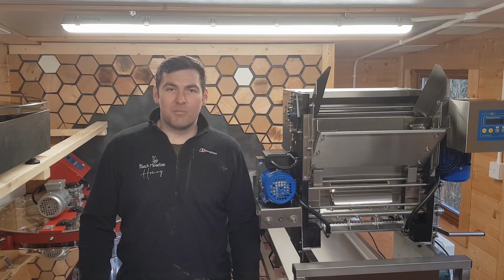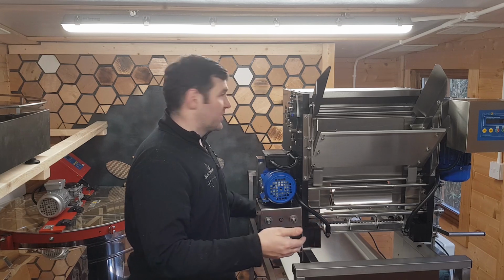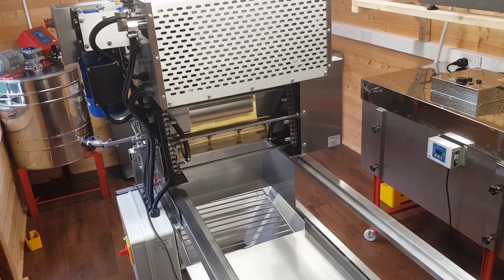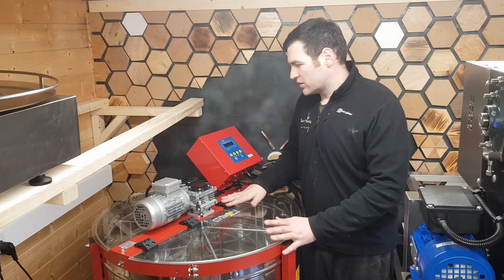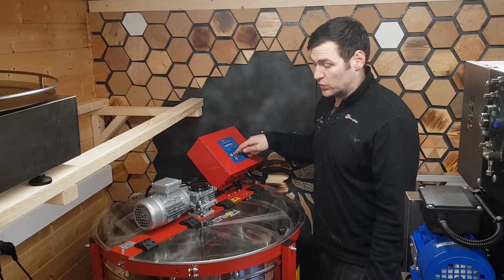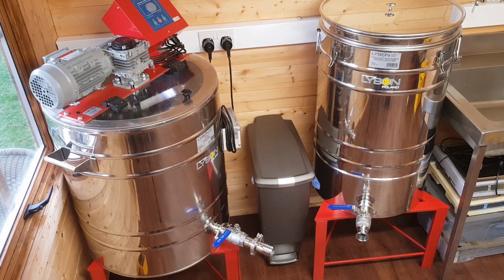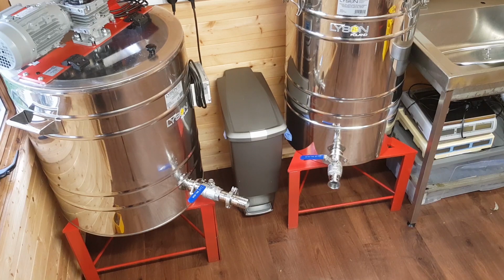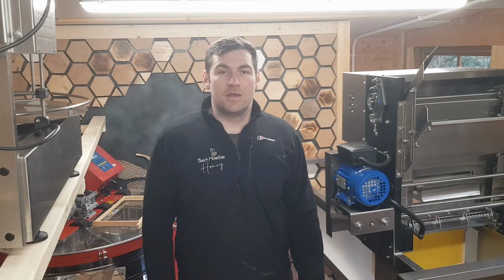Honey Extraction Room - Plans, Layout And Workflow Explained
🐝 Honey Extraction Room - Full Walkthrough

Designing a honey extraction room is one of the biggest upgrades you can make as a beekeeper. A well planned honey house improves food hygiene, speeds up workflow and turns extraction from a stressful job into a smooth, efficient process. In this video I walk you through my extraction room and explain how I approached layout, equipment choice, power, plumbing and storage so everything works together as a complete system. Whether you are converting a small shed or planning a purpose built honey house, the same principles apply and can be scaled for any size operation.

🏗️ Planning Your Honey Extraction Room

We start with choosing the right space, understanding available room, and planning how supers, frames, cappings and finished honey move through the building. I show how I positioned the extractor, uncapping tray, settling tanks and bottling station so frames move in a single direction and clean and dirty processes stay separated. Ceiling height, doorways, access for heavy supers and future expansion are all part of the planning process.

📐 Layout, Workflow And Hygiene

Good layout is about more than fitting equipment into a room. It is about creating a safe, ergonomic flow that reduces lifting, prevents bottlenecks and keeps the environment clean. I explain my surface choices, how to manage wax and cappings, why sealed floors make washing down easier and how to maintain hygiene during long extraction days.

⚙️ Equipment Positioning And Services

Equipment height and orientation make a big difference. I show how I positioned the extractor relative to the uncapping station, how to work with gravity rather than against it and how to avoid awkward hose runs and pump angles. I also cover lighting, electrical safety in wet environments, socket placement and keeping cables and pipes away from walkways.

🚀 Future Proofing Your Honey House

Even if you only run a few hives, planning ahead saves money and time later. I explain how I allowed space for additional extractors, warming cabinets, storage racks and palletised honey. Ventilation, temperature control, noise and comfort are discussed so the room stays pleasant and functional during long extraction runs.

🎓 Build Confidence From Hive To Jar

If you want structured training that covers extraction, bottling, labelling, compliance and honey sales, the 14 Day Beekeeper course is available to join today. It includes over 250 exclusive lessons focused on practical, real world beekeeping.

A well designed extraction room reduces strain, improves hygiene and gives you the capacity to handle larger honey crops with confidence. Better workflow means less waste, fewer errors and a smoother beekeeping season.

🎥 Recommended Videos